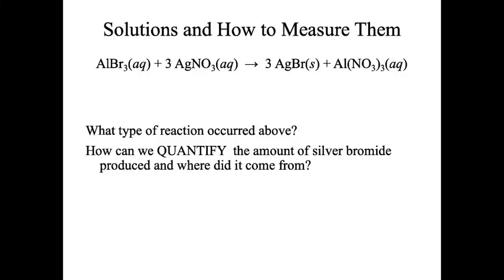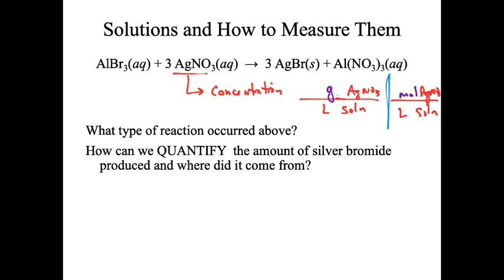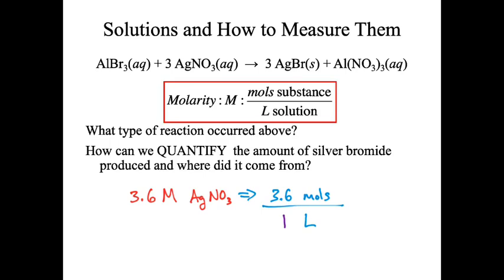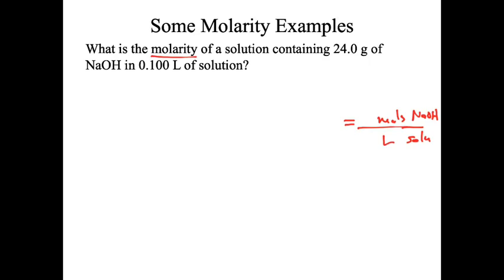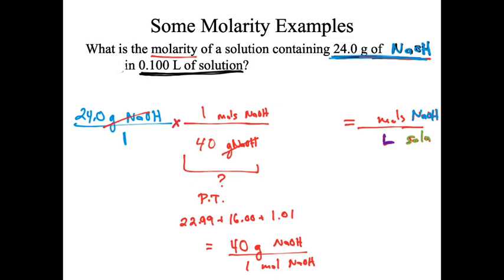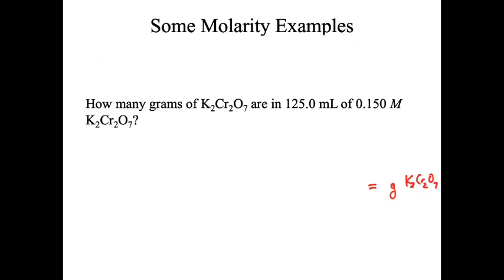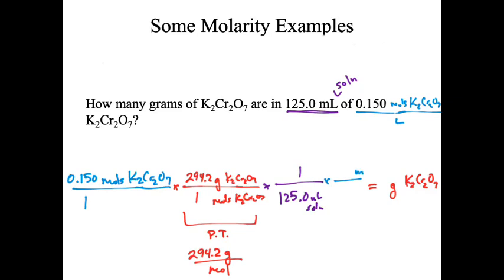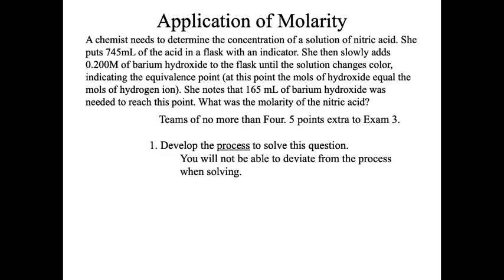FA19 CHM130 wk12b Soln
Molarity stuff